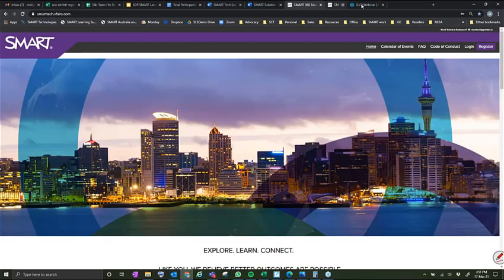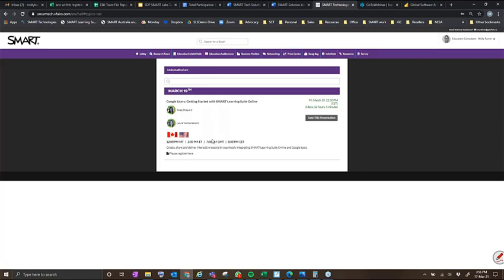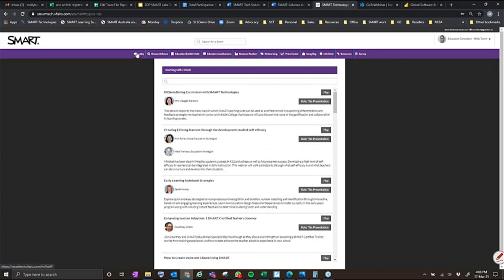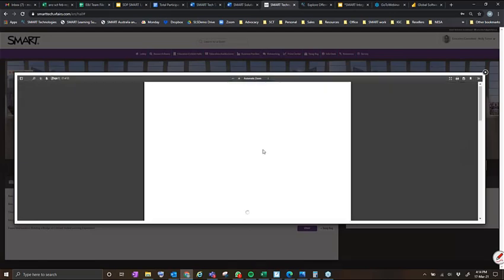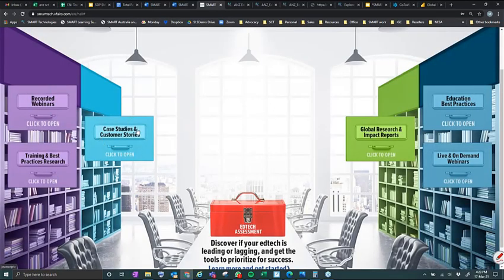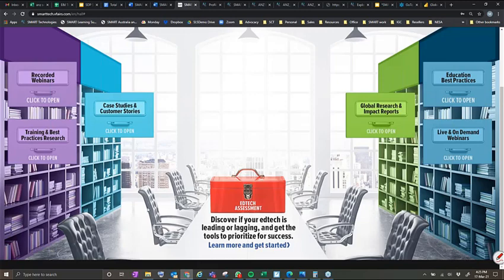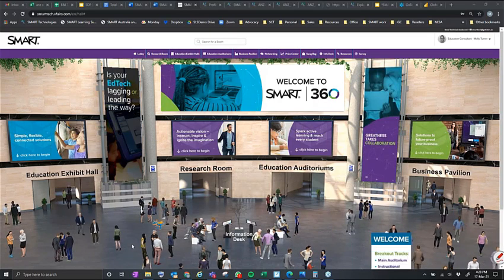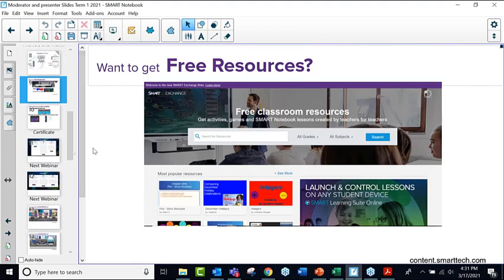SMART 360 - a FREE Professional Learning Platform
Join us for this webinar as we walk you through SMART 360. You will find out how to access free, professional learning content from global leaders in education. Connect with this inspiring community of practice and tap into a virtual world full of rich content, practical resources, contemporary research and much more!